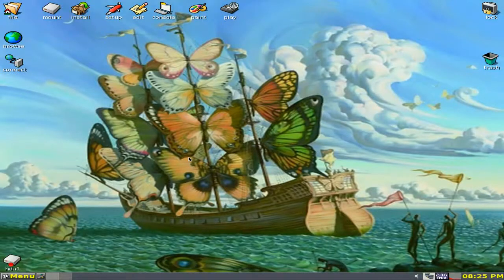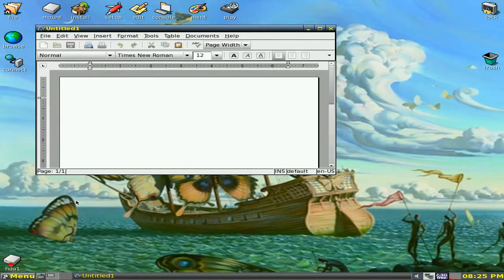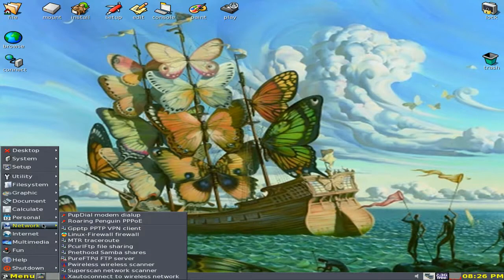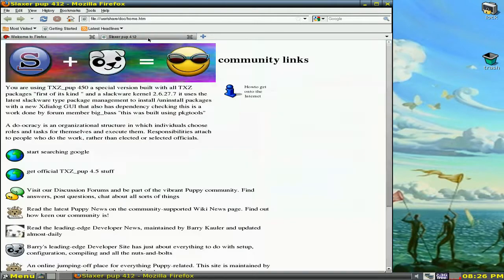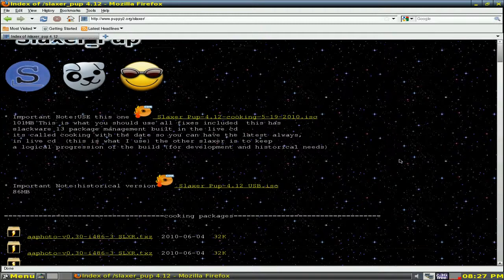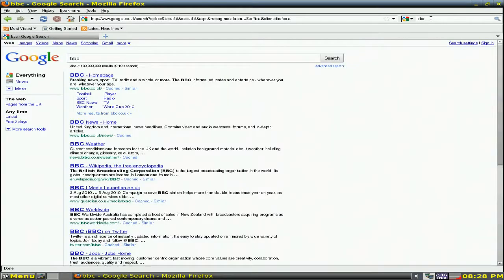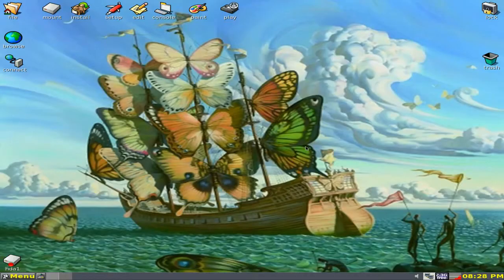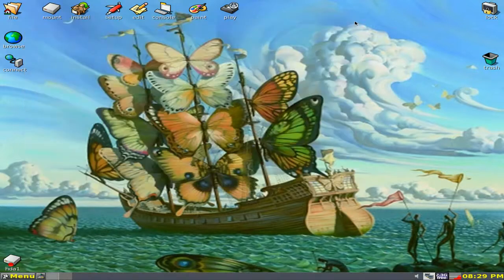Txz pup 4.5...slacking with the pup....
Here we have a specialst pup with the slack kernel,and very nice it is too,please bear in mind that it is still in development,so if you find a bug let them know...